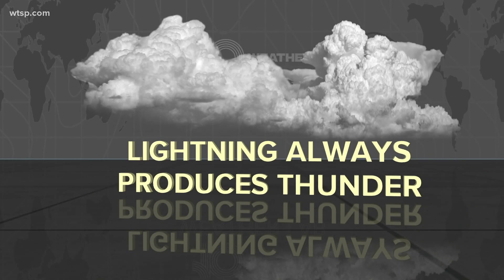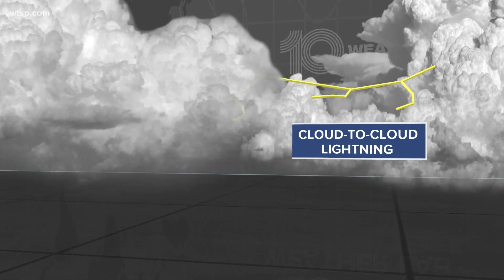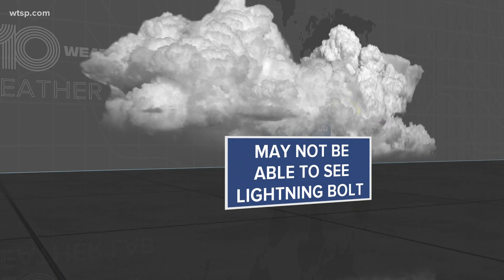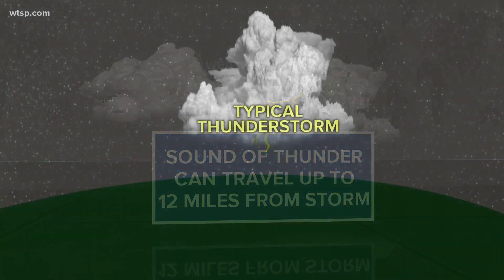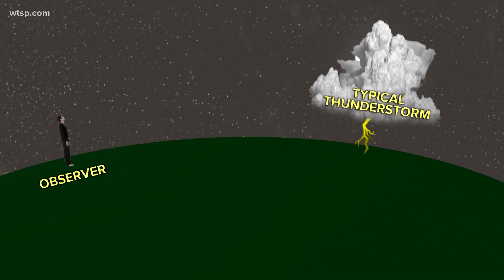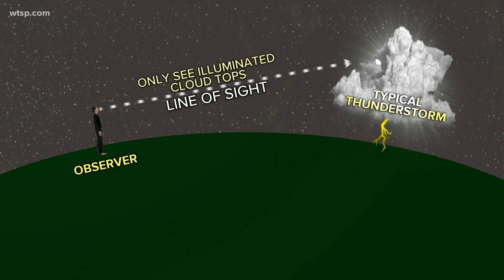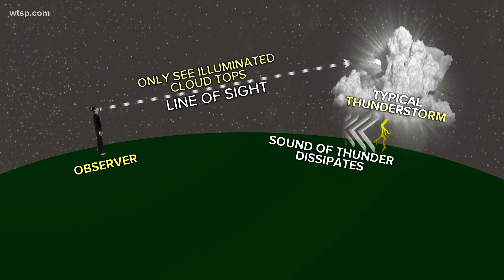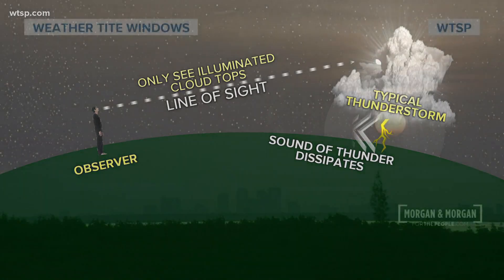Why can I hear thunder but don't see lightning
It could be cloud-to-cloud lightning, instead of cloud-to-ground like we're used to seeing.